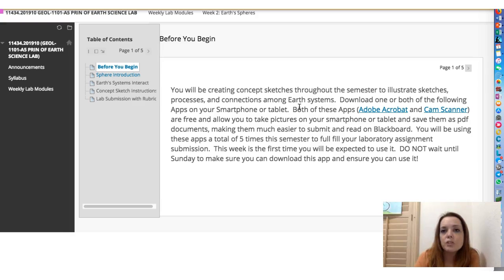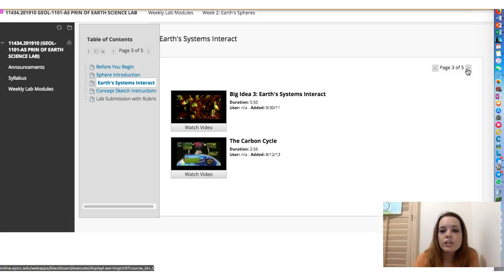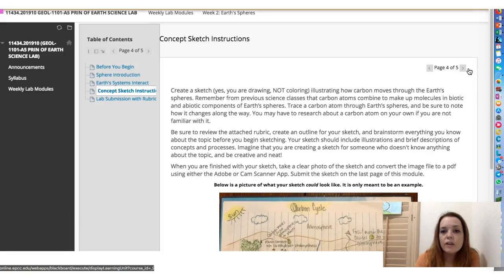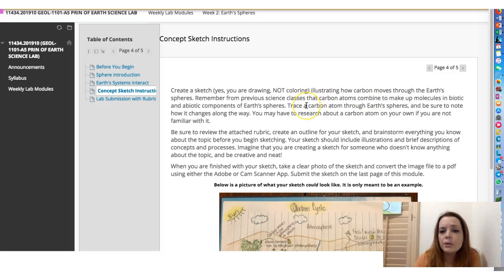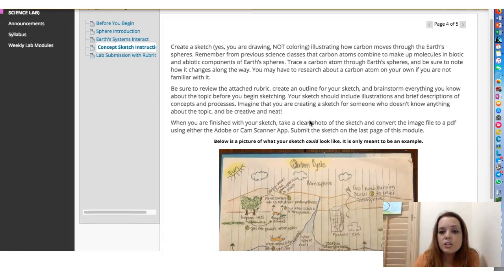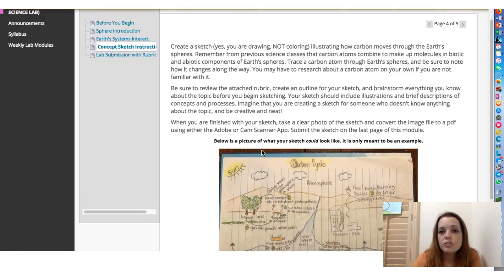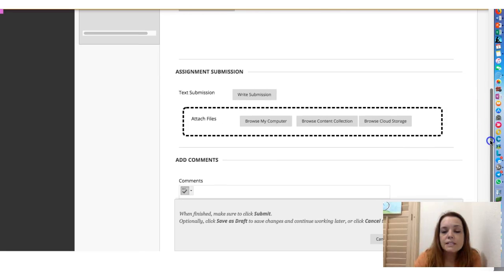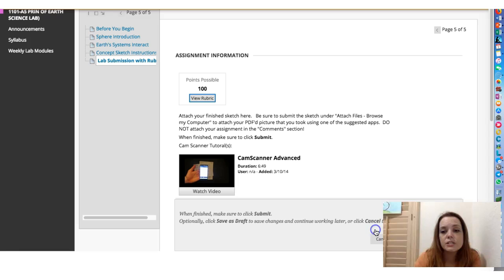Lab Week 2 GEOL 1101